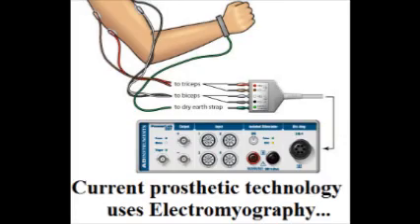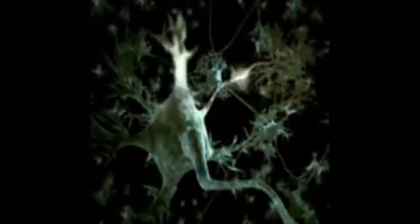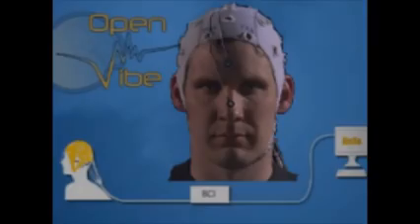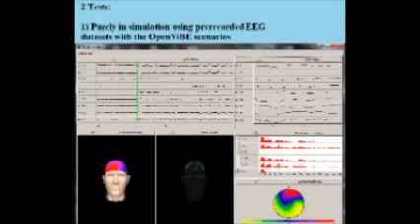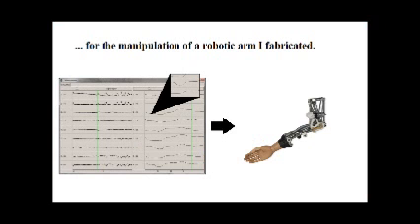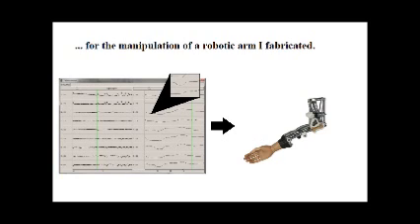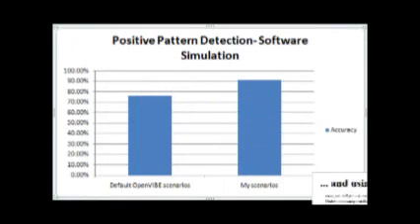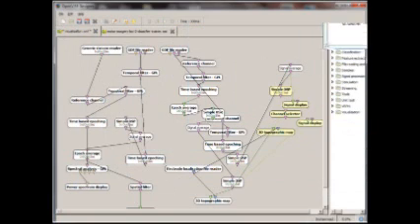EEG & Prosthetics- GSF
Appropriate source citations on Google Science Fair

Transcription: Every year, amputees traverse thousands of miles in an effort to find a replacement for the irreplaceable. According to the Amputee Coalition of America, there are approximately 1.7 million amputees in the US alone. As any doctor knows, the arm and leg are two amazingly complex pieces of machinery that most of us take for granted. After the loss of such a vital part of the body, many amputees begin the search for a suitable prosthetic limb, all the while spending tens of thousands of dollars on semi-functional look-alikes.

 In order to provide a sufficient limb replacement, the most effective solution would interface directly with the brain itself, which is possible today using Electroencephalography. Electroencephalography, or EEG, relies on electrical potentials generated in the brain by the synapses between neurons, and uses these signals to provide an approximation of the user's thoughts. Normally, in order to analyze signals produced by an EEG, it first goes through several stages of extensive signal processing and filtration, data classification, and user training. However, I also learned that EEG is deemed inapplicable in such real-world problems due to the need for a more accurate, robust, and easy-to-use interface.
My project sought to rectify this through the improvement of existing EEG signal processing software; to do so, I created two custom scenarios in OpenViBE, a widely-used open-source signal processor: one for user training, and one for real-time use. I performed two different tests: a simulation test and a live EEG test using signals gathered from my brain, and compared the pattern detection accuracy achieved with my scenarios with that achieved by the default OpenViBE BCI scenarios. I found that, by using vector quantization sampling methods and Linear Discriminant Analysis to remove much of the unwanted "artifacts" from the data, I was able to increase the accuracy of detecting patterns by 15.5% during simulation and 12.5% during real-time use.
My scenarios, despite putting a greater load on the CPU, were able to achieve a significantly higher positive pattern detection rate that could relate to a much easier training setup on the part of the patient. Although there is always room for improvement of the software through additional experimentation, I believe it is safe to conclude that this project demonstrated that it is possible for EEG technology to be applied in the field of prosthetics, and with implementation with today's robotic devices, could produce a practical brain-computer interface that could make amputation a thing of the past.